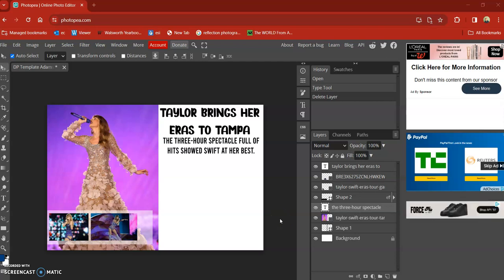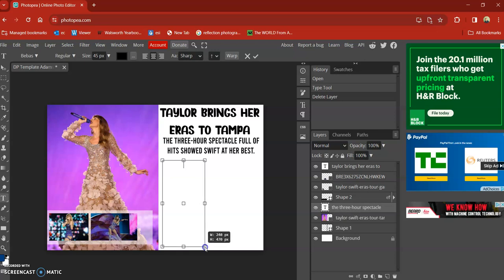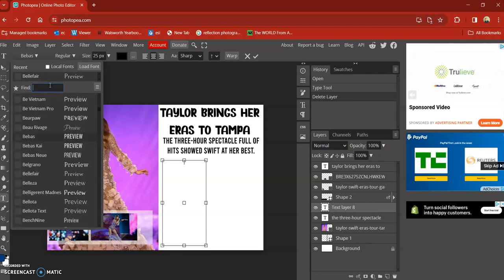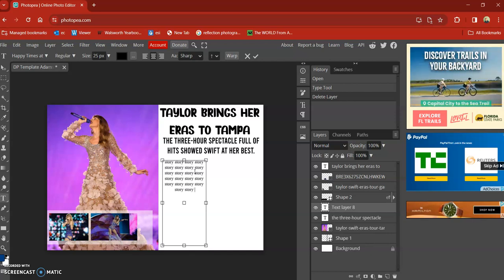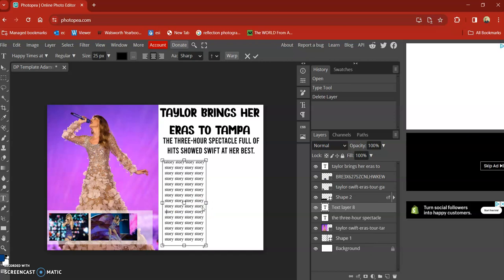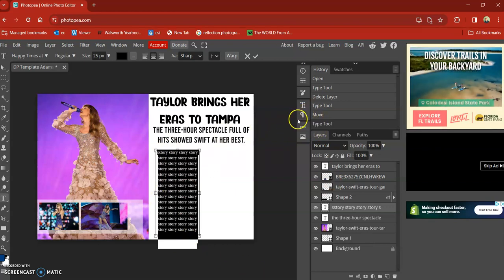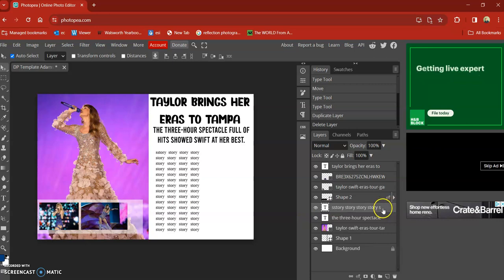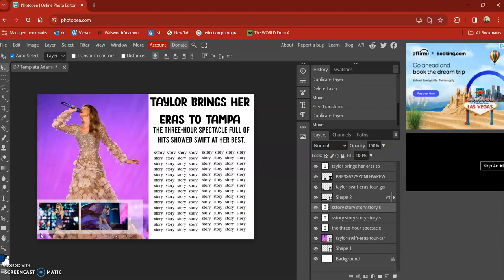Column Text Alignment in Photopea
This video walks users through the simple process of aligning your text into a column format on Photopea.com. This style is perfect for magazine stories, yearbook stories, and more.